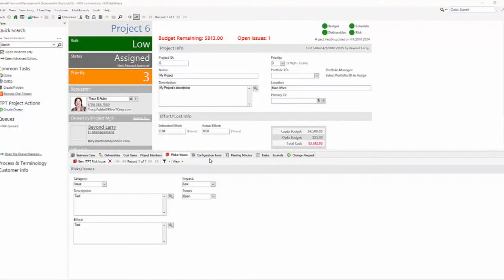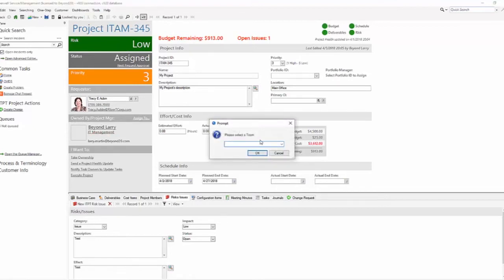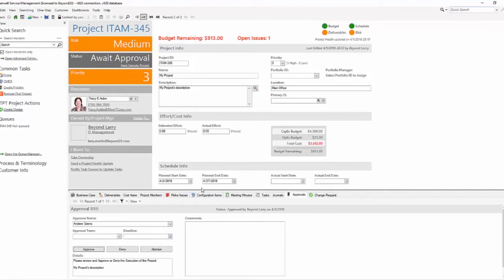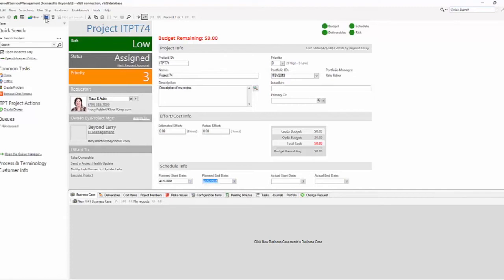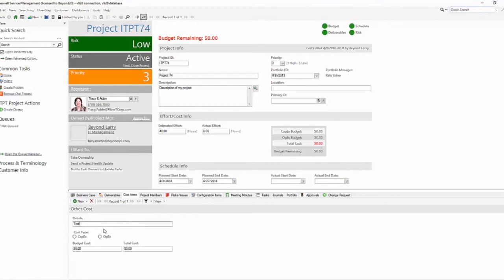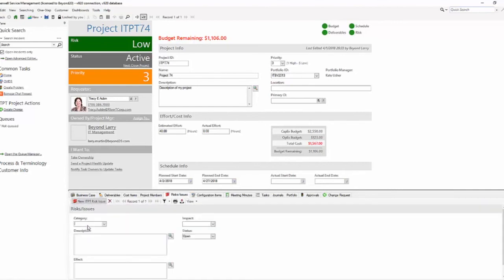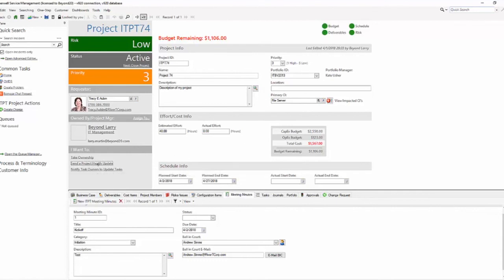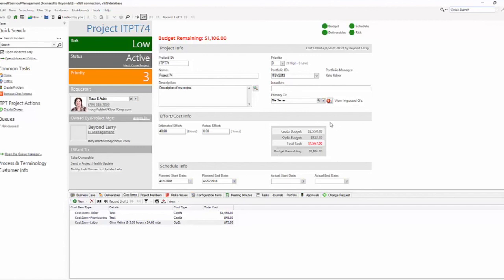Cherwell Tutorial: ITPT mApp Overview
Welcome back! In this video, we go over the basics regarding ITPT mApps within Cherwell!

Leave us a comment or question! We'll try our best to get back to you!